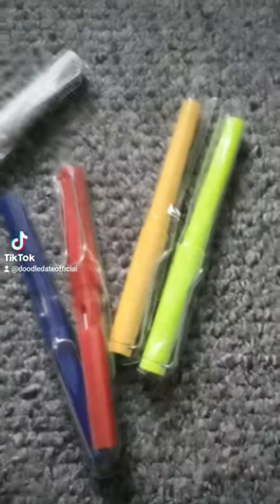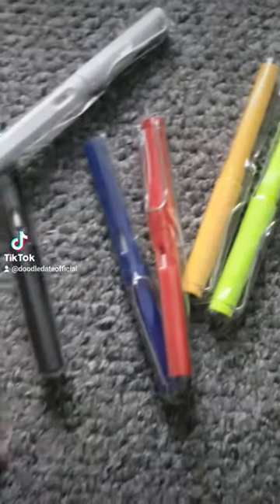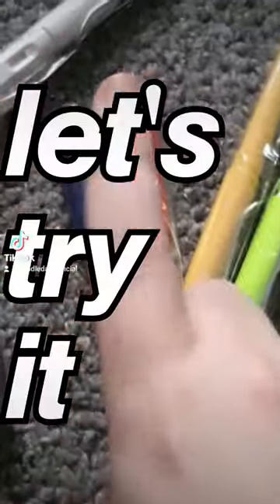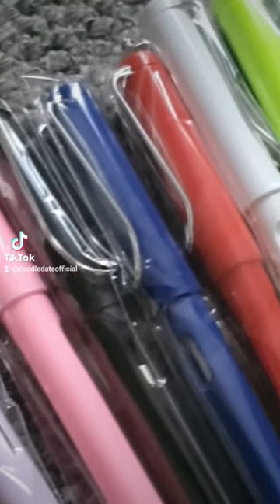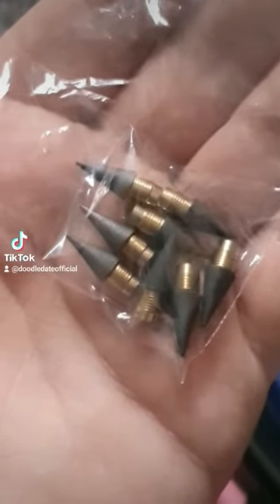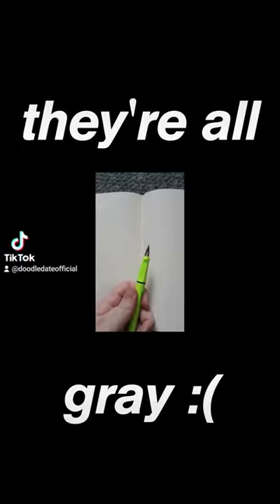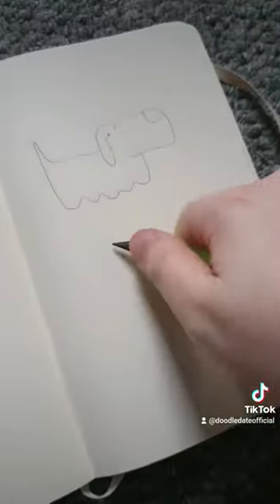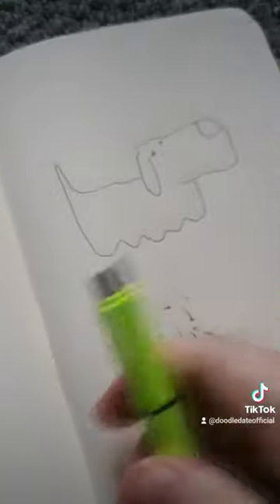Are these TikTok Pencils worth the hype!? Forever Everlasting Pencils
Let's test the EVERLASTING PENCIL!